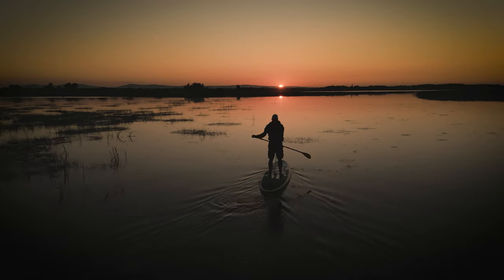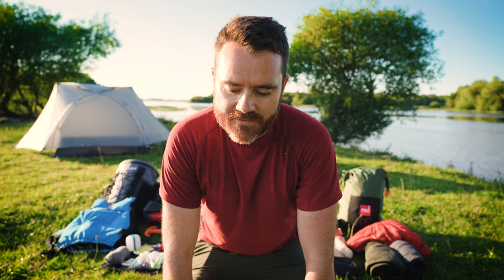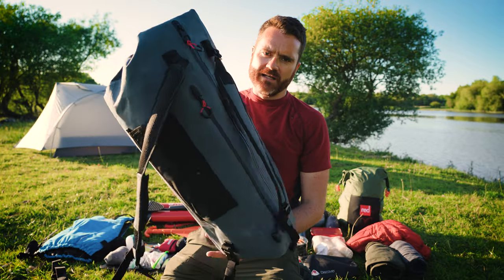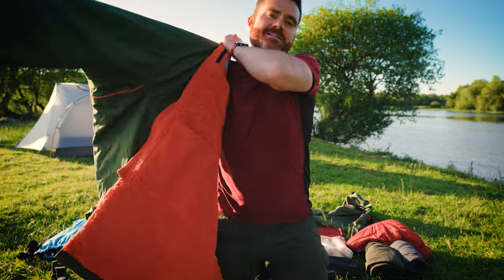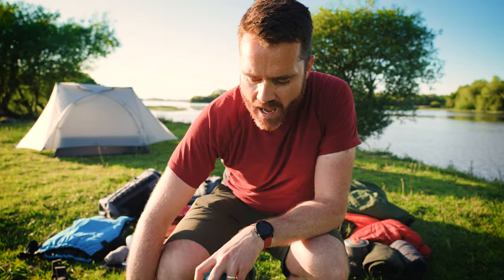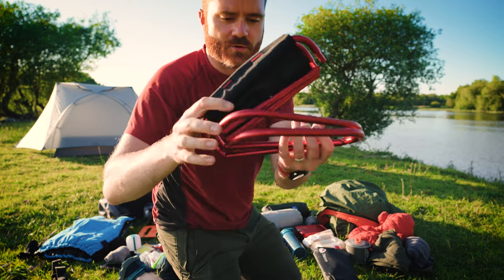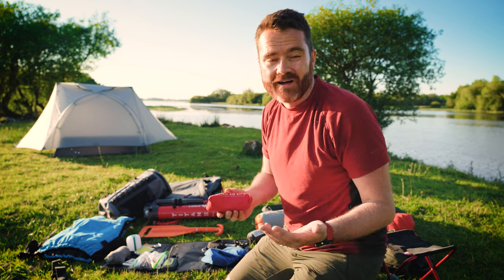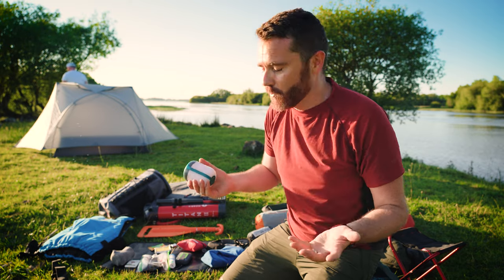Essential Paddleboard Camping Kit (Over 15 Items!)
The kit I brought along on my very first Paddleboard camping trip, what did I miss?

Paddleboards used: Red Compact MSL 12' & Red Voyager MSL 12'6"

SOME OF MY KIT:
Emergency Paddle
Terra Nova Laser Compact one
Sleeping Matt
Flextail Pillow
Jetboil Stash
Gryal Ultrapress
Robens Stool
Head torch
Midge net
Microfibre towel
First Aid Kit
Poop Shovel
Loop Ear Plugs